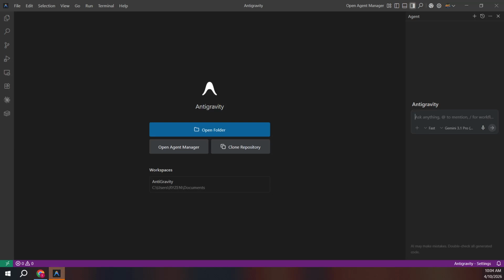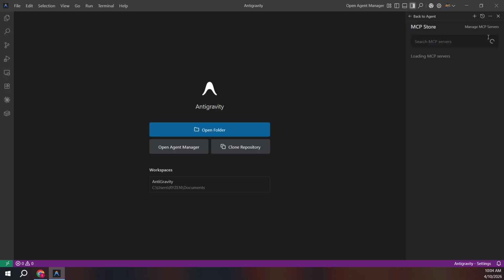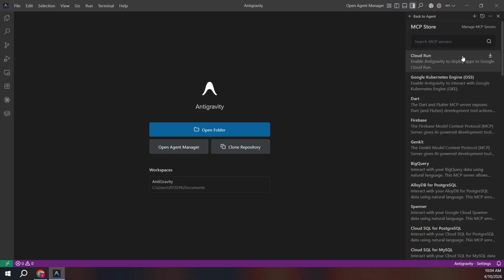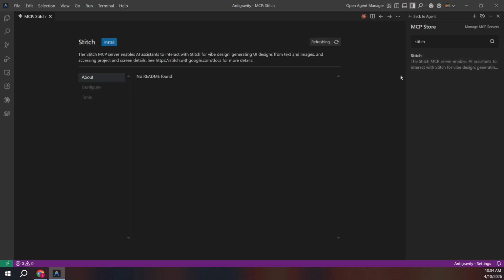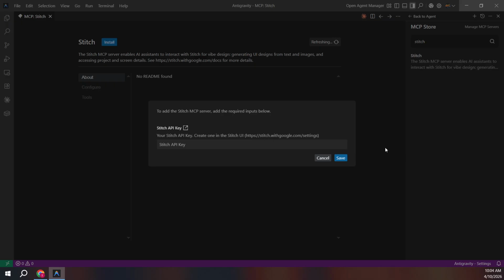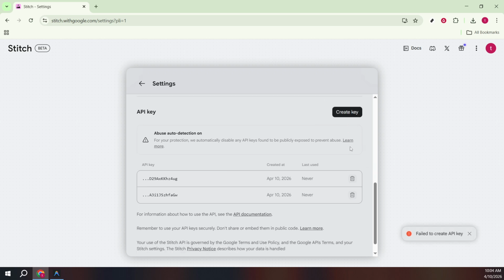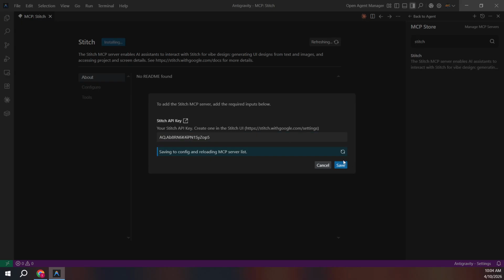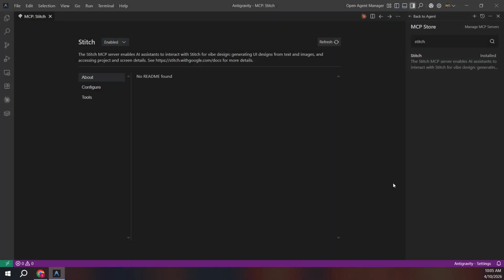How To Connect Stitch To Google Antigravity With MCP [2026 Guide]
How To Connect Stitch To Google Antigravity With MCP